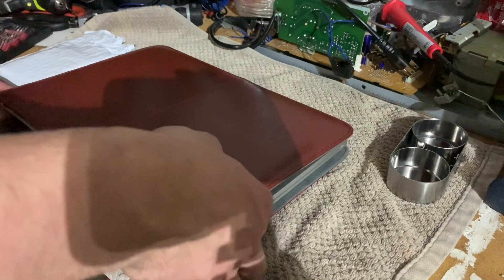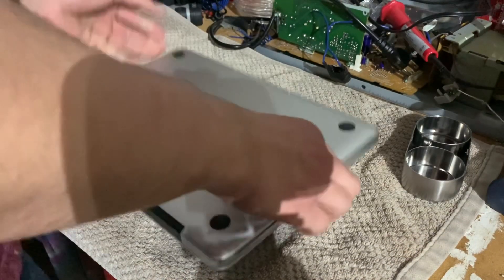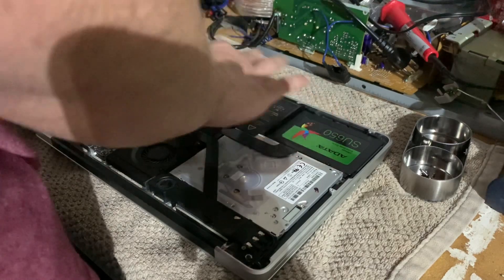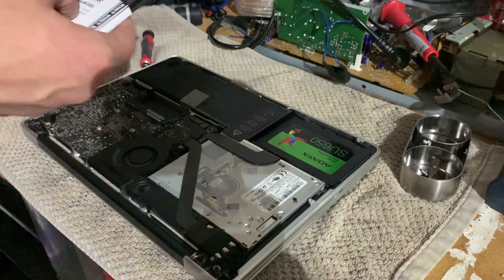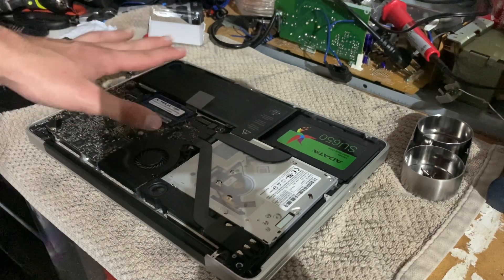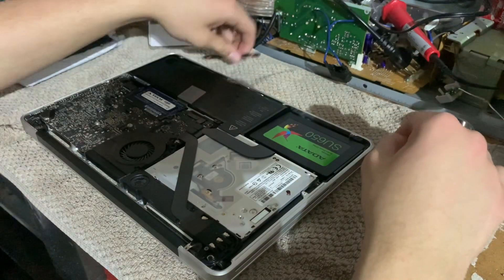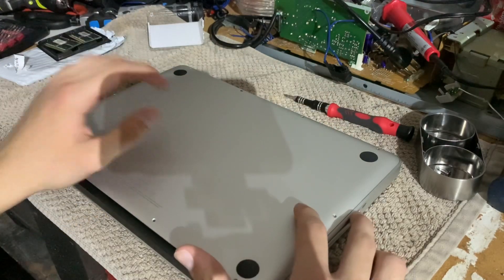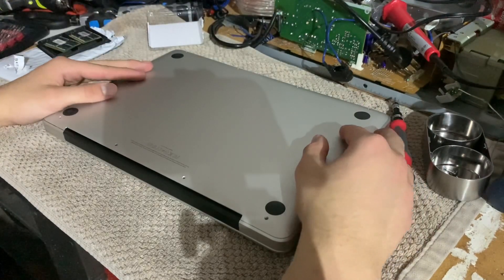2012 MacBook Pro RAM and SSD Upgrade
A video showing and explaining how to upgrade the RAM and SSD on a 2012 MacBook Pro.